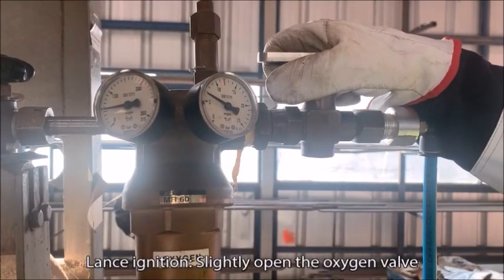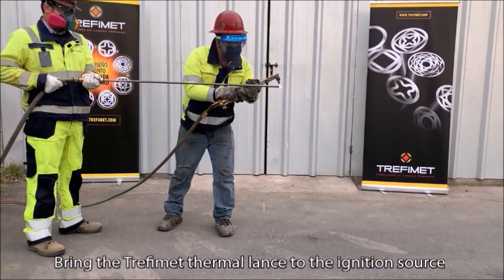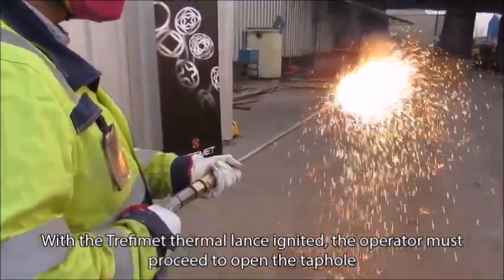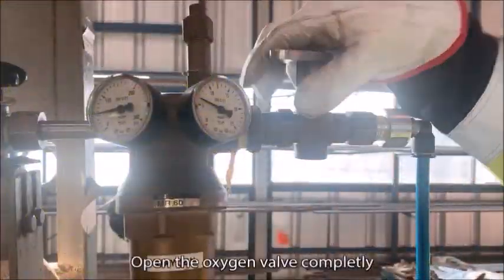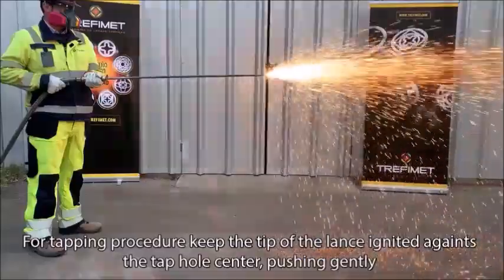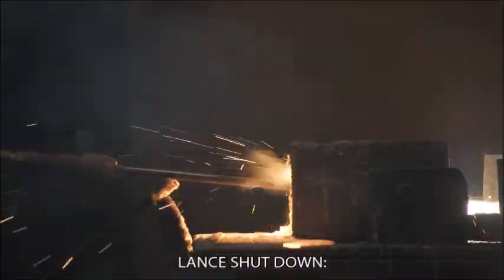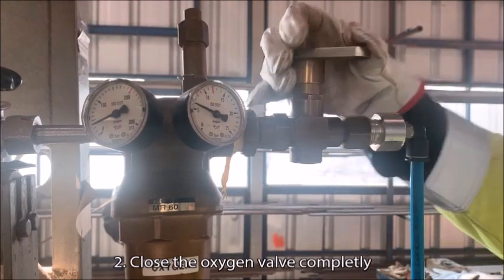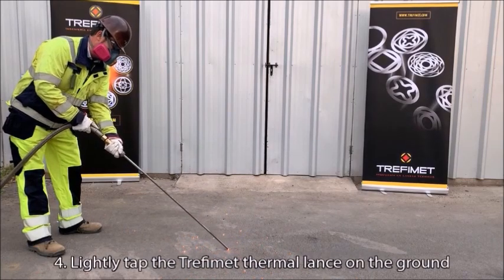Ignition and Shut Down of a Trefimet Thermal Lance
In this video you can see a step by step procedure of the correct ignition and shut-off of a Trefimet Thermal Lance.